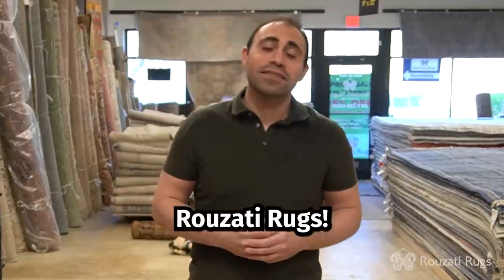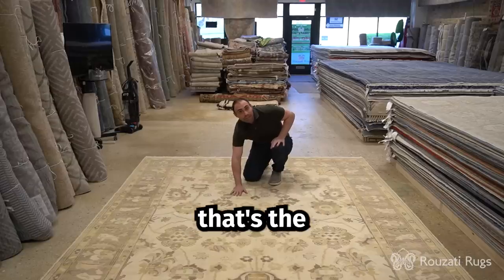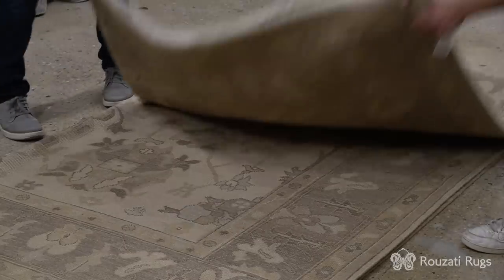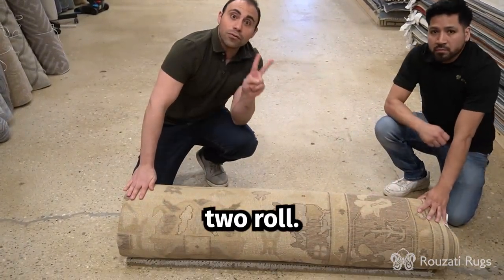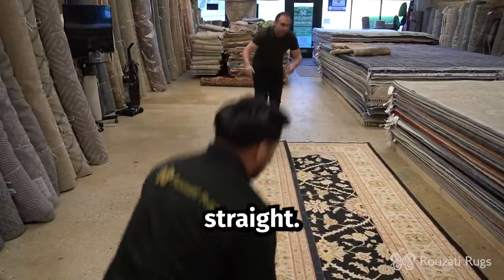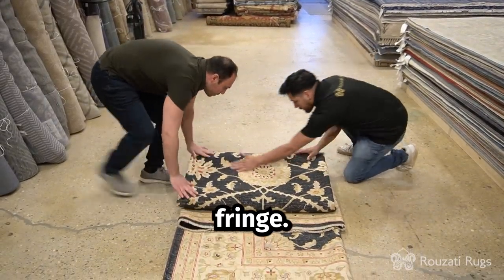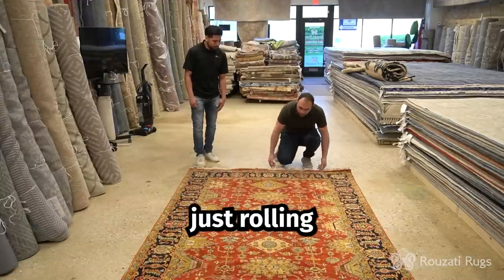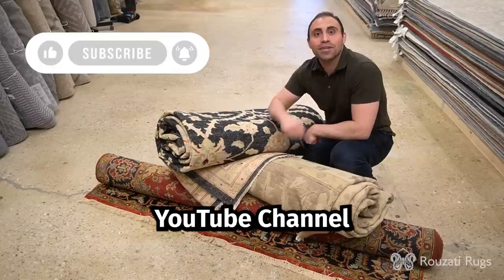How to Roll a Rug!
Whether you're planning on moving or storing rugs, it's essential to know how to properly roll them, in order to be able to maximize the efficiency of your space.

Here are 3 ways to roll rugs, presented in this video:

1. The 2 Fold and Roll

2. The 3 Fold and Roll

3. The Basic Roll

Also, all the rugs presented in this video are on SALE for $999 each!

Rouzati Rugs is a reputable family business - providing high-end and practical rugs for home décor, along with top-rated cleaning and restoration services for over 40 years.

Area Rugs & Rug Services: 2200 Green Bay Rd. in Evanston, IL 60201

Staircase Runners & Carpeting: 1209 Wilmette Ave. in Wilmette, IL 60091

Instagram and YouTube:  @rouzatirugs  ​